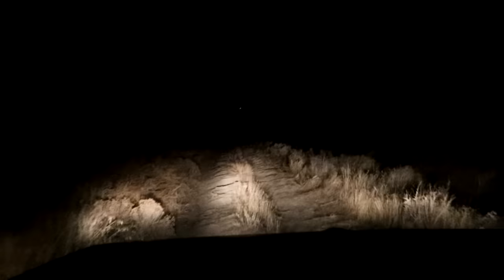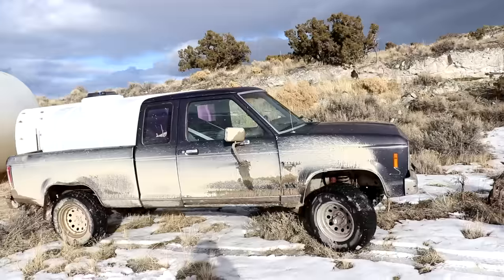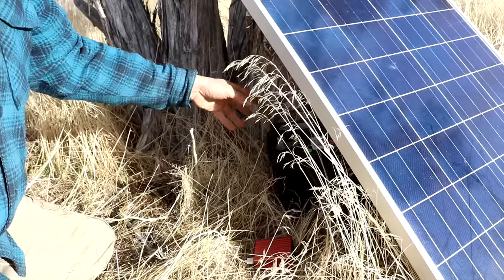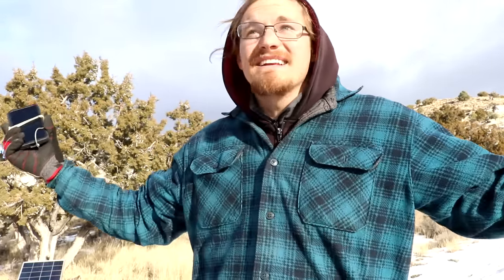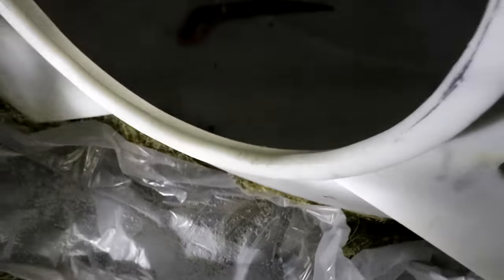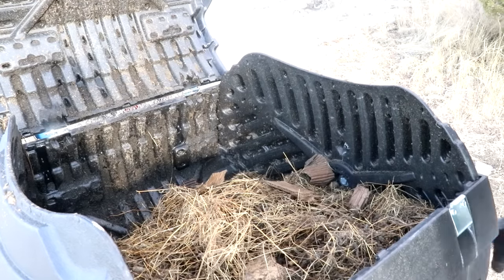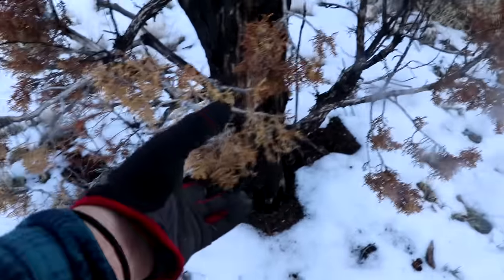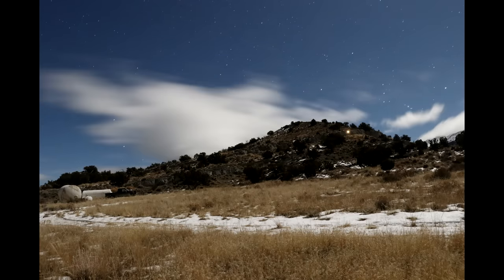Chicken Hole "Mars" Base Ep. 9: Tank as Tent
I transport more building supplies to the base, set up some power + a “tent” and begin trimming some trees.